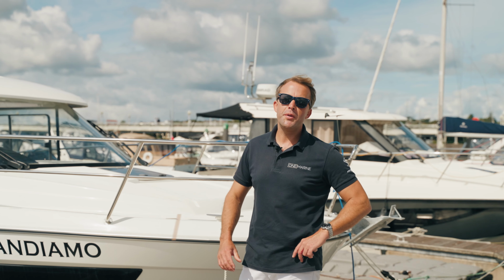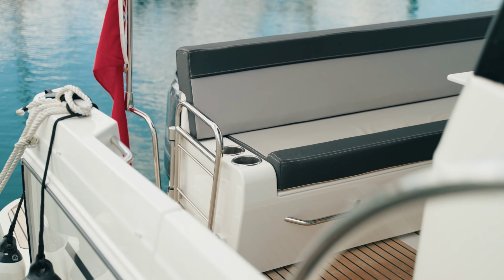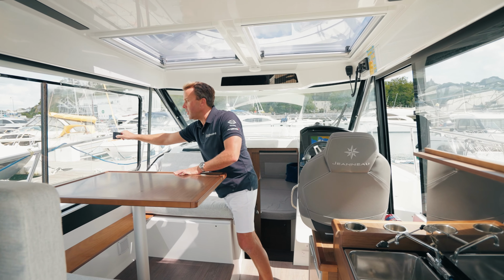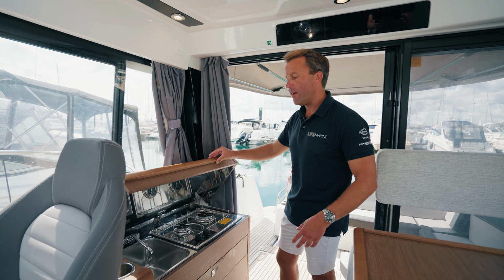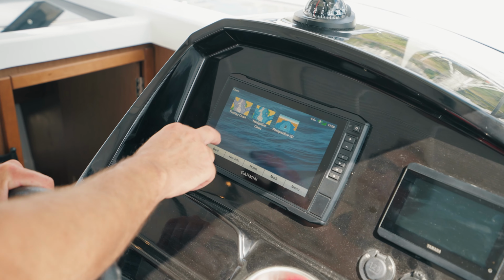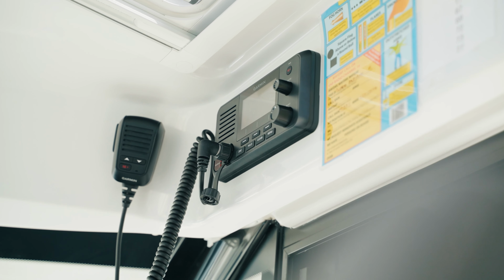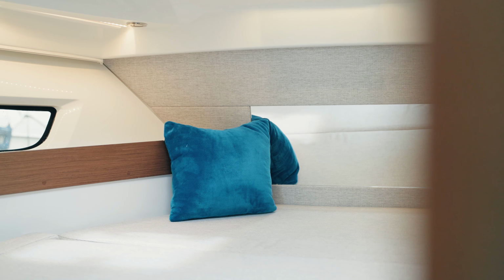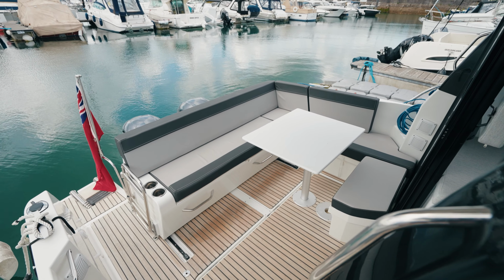Jeanneau Merry Fisher 895 Video Tour | FOR SALE £135,000 | ONE MARINE YACHT BROKERS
The 2021 Jeanneau Merry Fisher 895 is a true embodiment of elegance and versatility on the water. ‘Andiamo’ is 29-foot cruiser designed to offer a perfect balance between comfort, performance, and practicality, making it an ideal boat for both day trips and longer journeys. Whether you’re a seasoned boater or a family looking for a thrilling escape on the water, the Merry Fisher 895 promises to exceed your expectations!

The sleek lines and contemporary design of ‘Andiamo’ are an instant head-turner. From its wide windows to the modern hull shape, every detail is crafted to blend style and functionality. The well-designed walk-around deck ensures easy access to the bow, providing a safe and convenient space for sunbathing or enjoying the view. At the stern, the extended swim platform offers a seamless transition into the water and simplifies boarding and disembarking.

Step inside ‘Andiamo’ and you’ll be greeted by a bright and inviting interior. Large windows bathe the cabin in natural light, creating an airy and pleasant atmosphere. The well-appointed saloon features a convertible dinette, allowing you to transform it into an additional berth if needed. The galley is equipped with all the essentials for preparing meals, including a sink, refrigerator, microwave, twin gas hob and ample storage space!

The forward master cabin boasts a generous double berth and storage compartments, while the aft cabin provides another double berth. As mentioned the dinette table transforms into an additional berth also. A separate enclosed head with a marine toilet, sink, and shower ensures privacy and convenience during your trips. As mentioned the dinette table transforms into an additional berth if needed.

‘Andiamo’ delivers a thrilling performance on the water, thanks to its reliable twin Yamaha engines. You can expect impressive power, speed and fuel efficiency. The boat’s V-shaped hull design ensures excellent stability and handling, making it easy to navigate through various sea conditions!

With its contemporary design, spacious accommodations and excellent performance, ‘Andiamo’ promises unforgettable moments on the water for you, your family and your friends. Whether you’re planning day trips to secluded coves or extended coastal explorations, the Merry Fisher 895 is the perfect companion to make your boating dreams a reality!

Have a boat to sell? If you’re looking for a Yacht Broker that thinks outside the box trust One Marine Yacht Brokers in Devon to professionally represent and market your boat throughout the UK and Europe. No boat too big or too small. No sale no fee. Sell my boat. Ask Us More.

One Brokerage is a unique Brokerage offering Power Boat and Sailing Yacht owners & buyers a unique experience in the complex world of buying and selling boats.

With over 20 years of experience ONE MARINE have unparalleled in-depth knowledge of powerboat sales - new and used sailing yacht sales - new and used, chartering, skippering, and all forms of boat maintenance from cleaning to fibreglass and gel coat repairs, epoxies and osmosis.

Welcome to One Marine formerly One Brokerage | Power Boat and Sailing Yacht Brokers | UK and Mediterranean